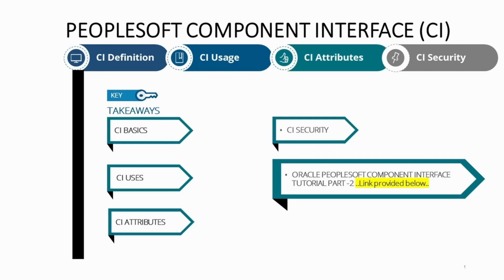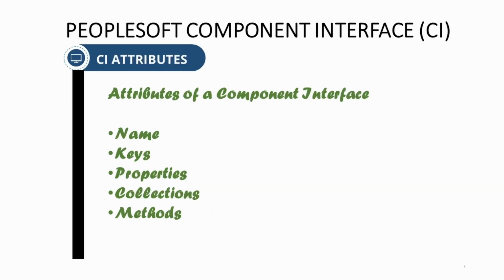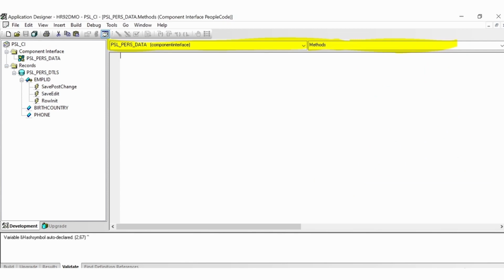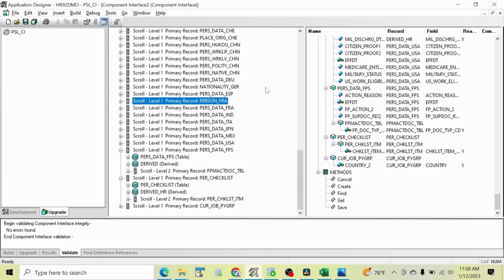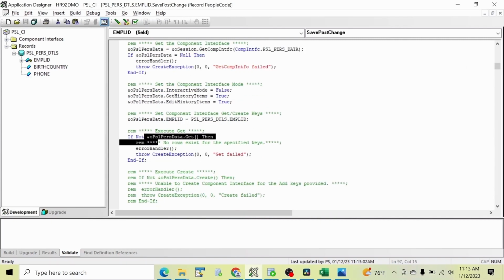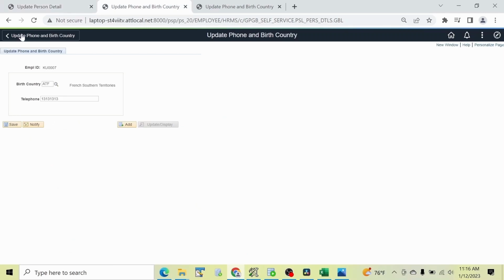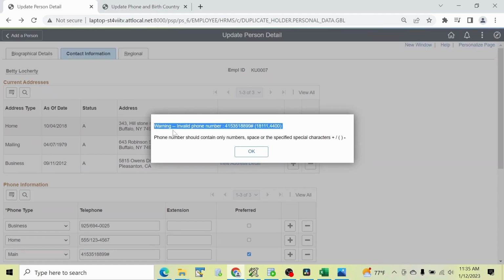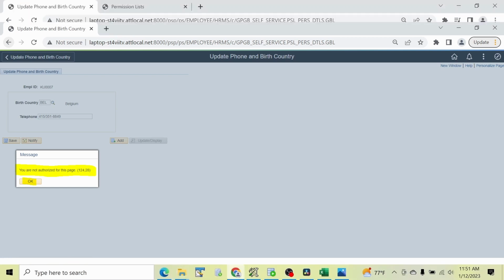Oracle PeopleSoft Component Interface Tutorial - Part 1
2:12 - What is a PeopleSoft Component Interface(CI)
2:38 - Uses of PeopleSoft Component Interface(CI)
4:40 - Attributes of a PeopleSoft Component Interface(CI)
7:44 - How to create a sample PeopleSoft Component Interface(CI)
16:49 - Component Interface (CI) Tester
18:05 - Component Interface (CI) Validations
19:17 - How to provide Security to PeopleSoft Component Interface(CI)

In this video, I will introduce you to the PeopleSoft Component Interface functionality with the help of real-world example.